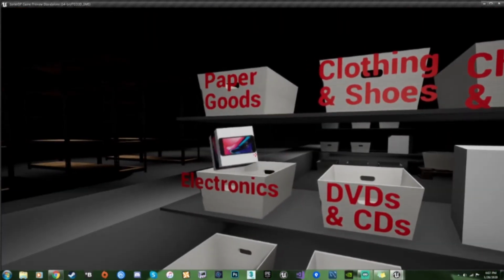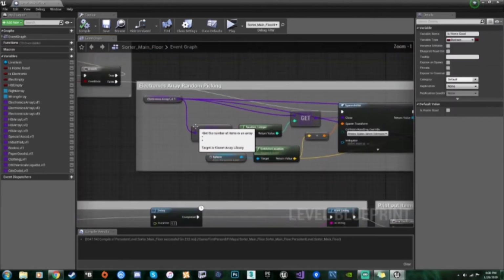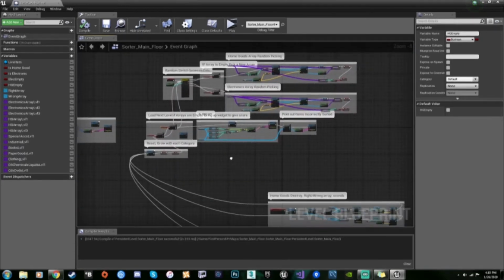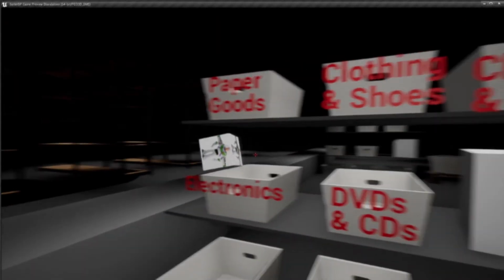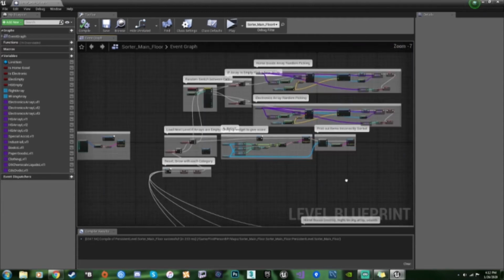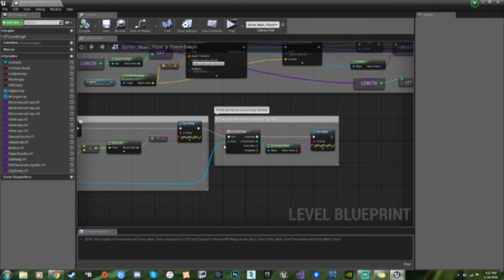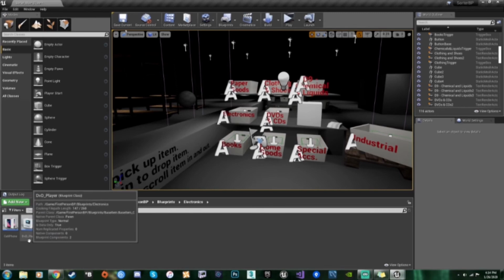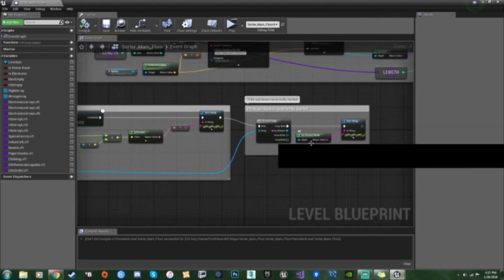Unreal Engine 4: Sorter, Week 2 Update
This is an application I am making for a company to help train new employees faster. I am using Unreal Engine 4 because of the game qualities the application has, (and I want to). If anyone wants to know more about the mechanics and features and the details about the blueprint just ask and I can record a few videos going through them.